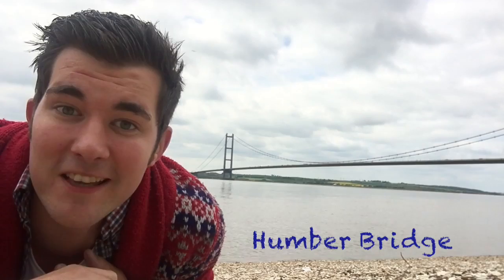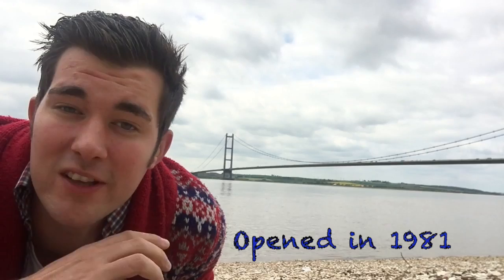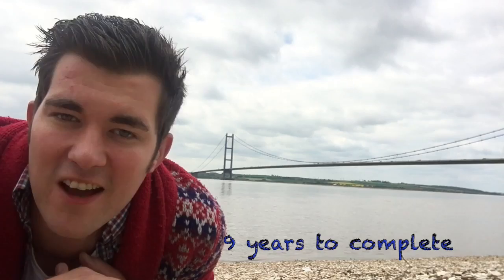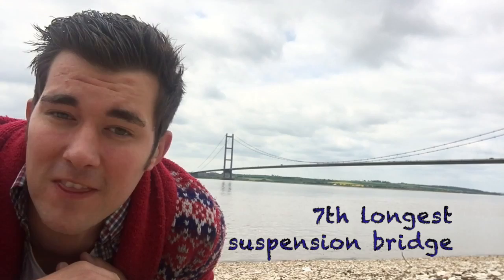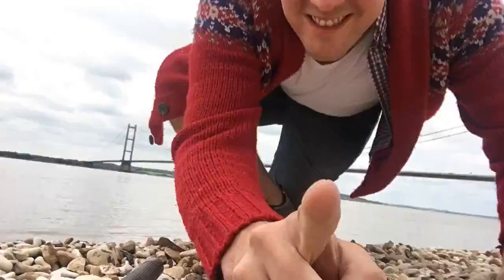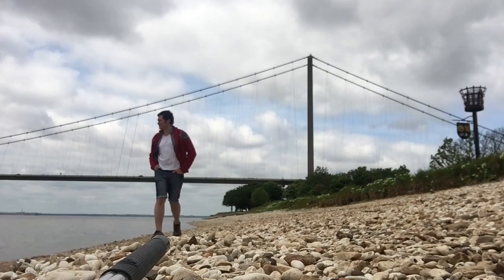HULL & BEYOND: HUMBER BRIDGE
The Humber Bridge in East Yorkshire is on one of the key icons of Hull & East Yorkshire that often reminds the residents that they have arrived home.

Check out this video to learn all about the amazing facts of the Humber Bridge as I walk across the 1.4 mile long bridge.